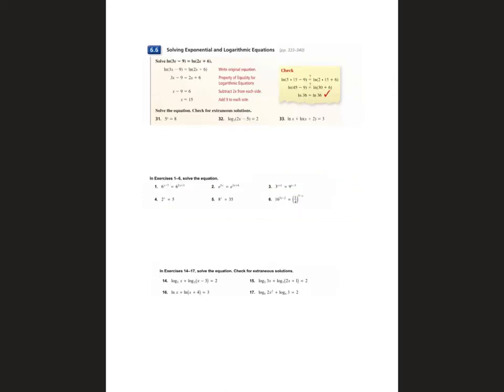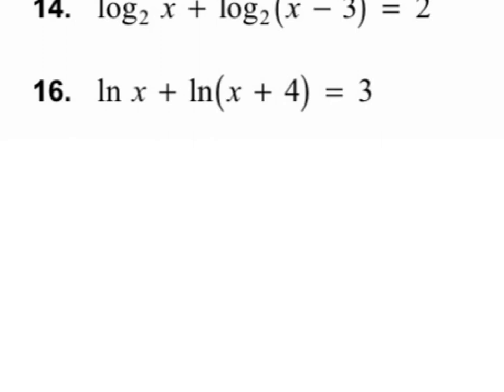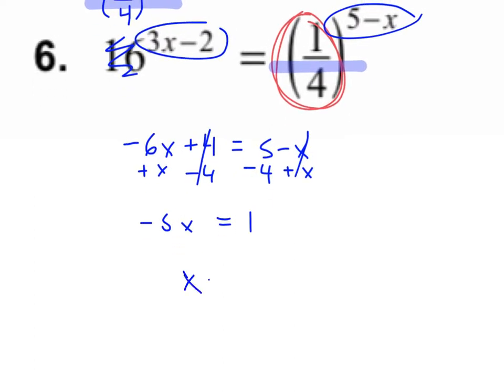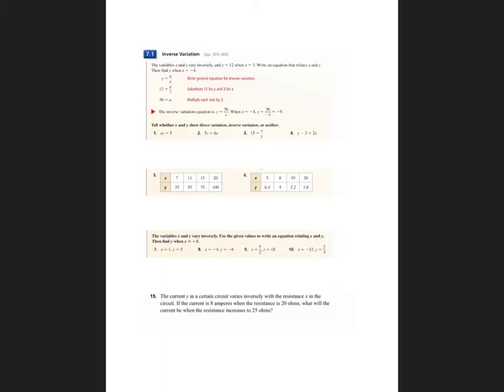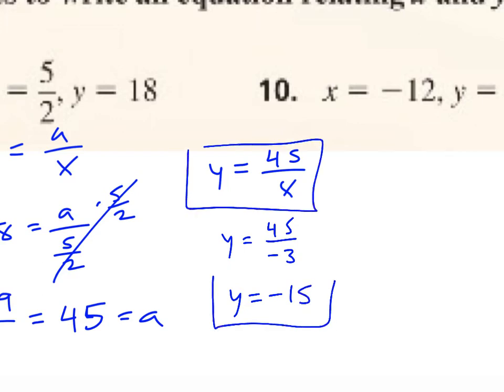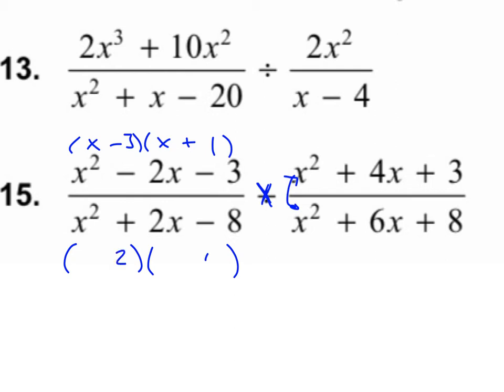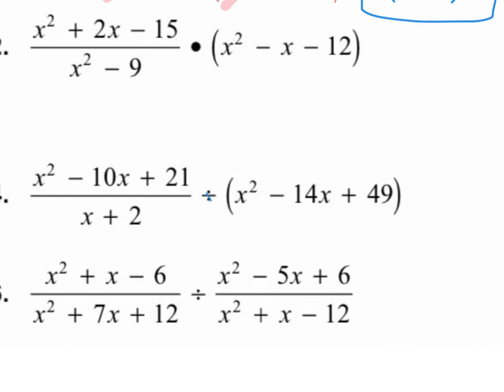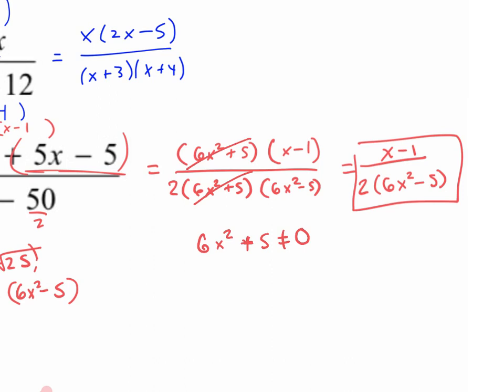3.11 alg2 test #3 review #2